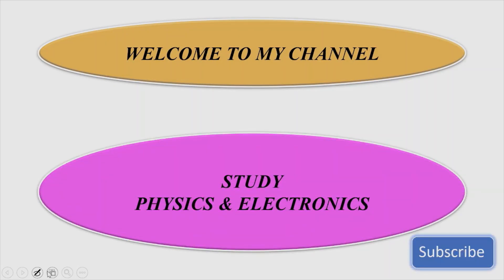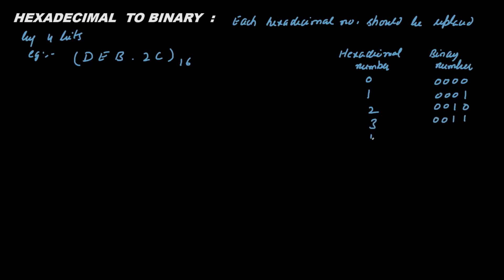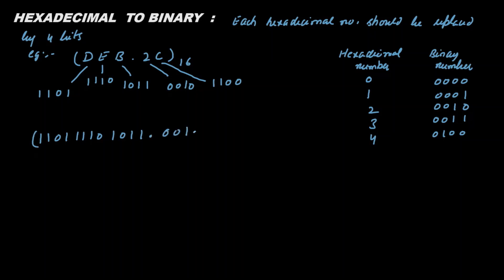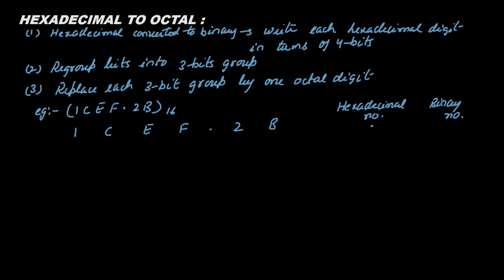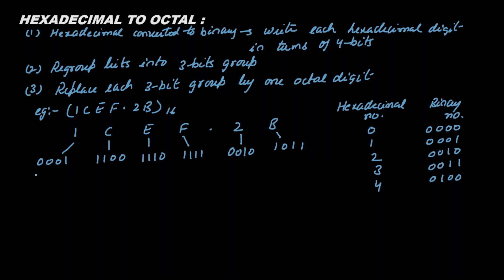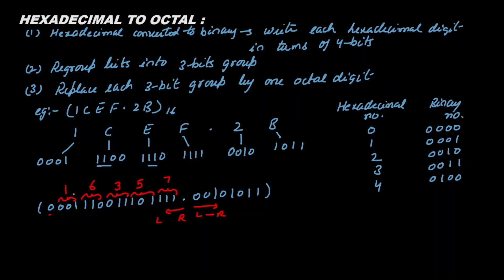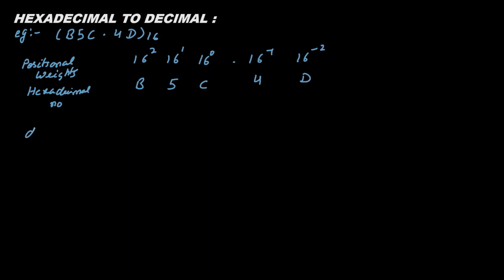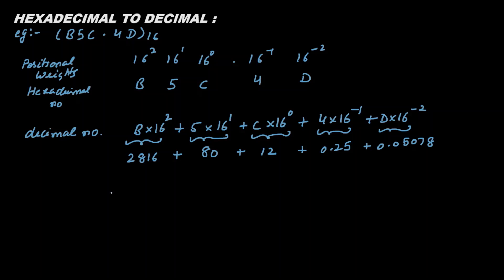Conversion from hexadecimal to other number systems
Here conversion from hexadecimal to other number systems has been explained. This will be useful for the students of undergraduate courses in science, computer and engineering